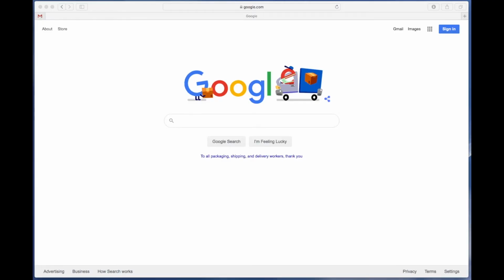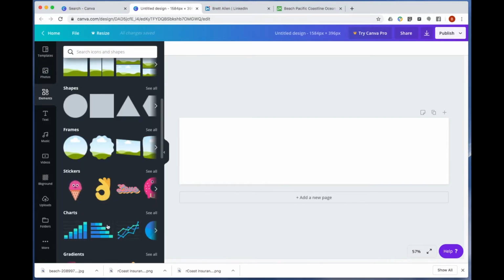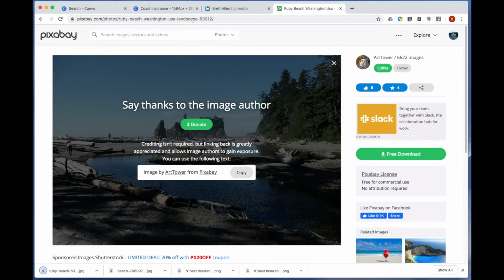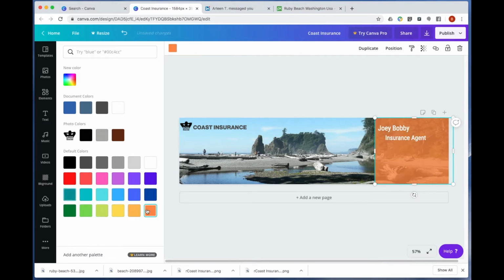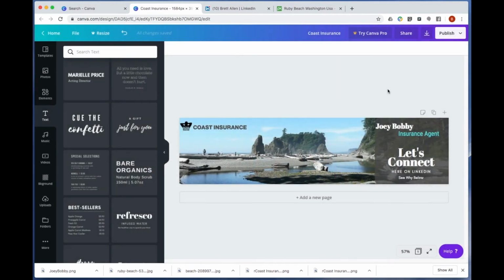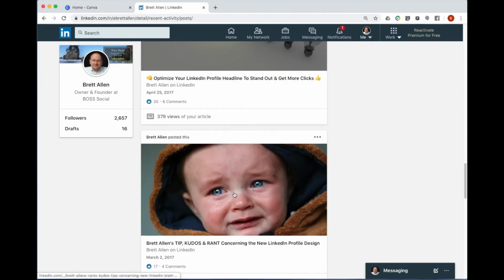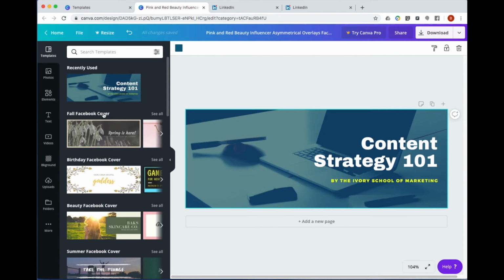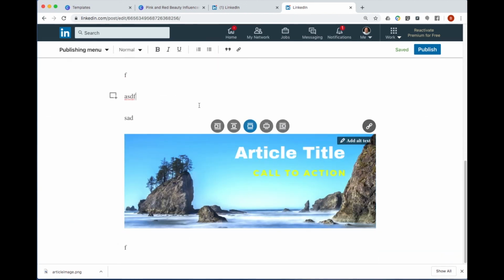Photos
Sprint 1 - Day 5 - Adding Calls To Action To Photos

By Brett Allen - Social Media Sales Training For Insurance Producers